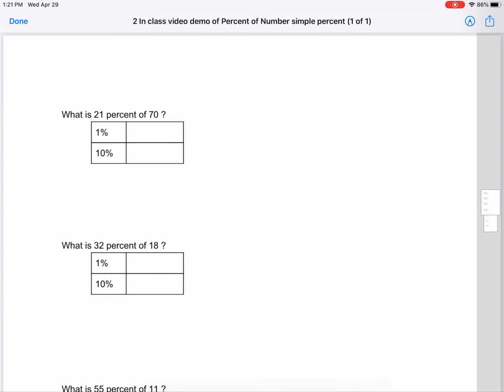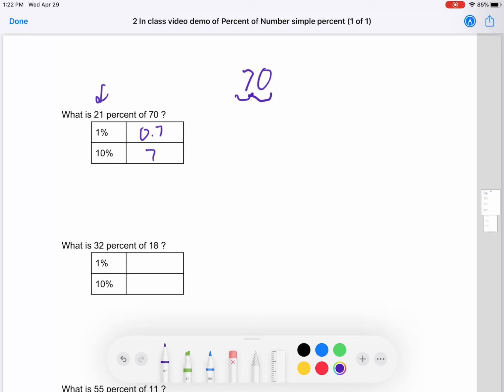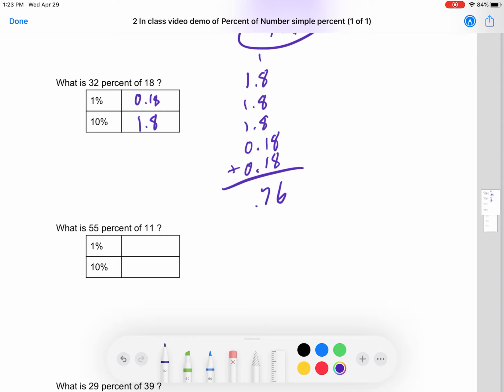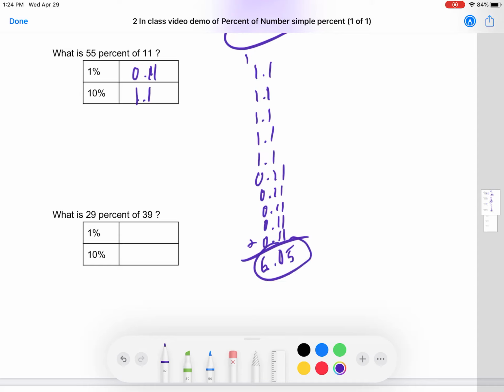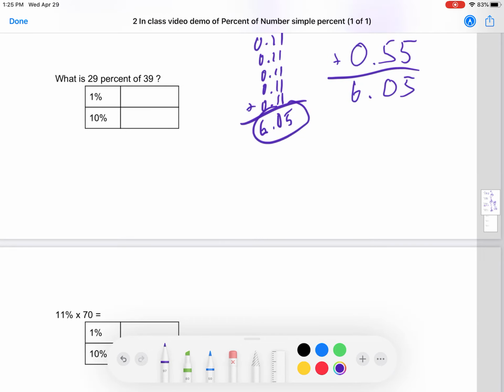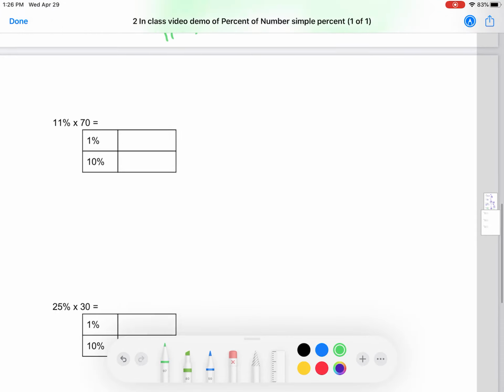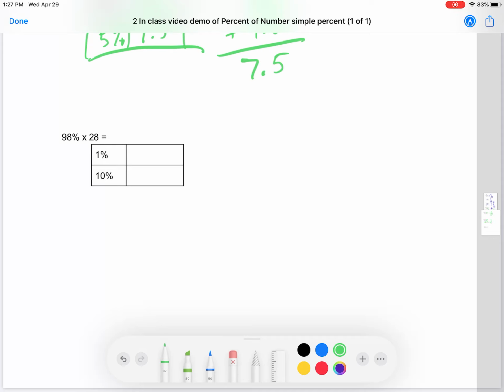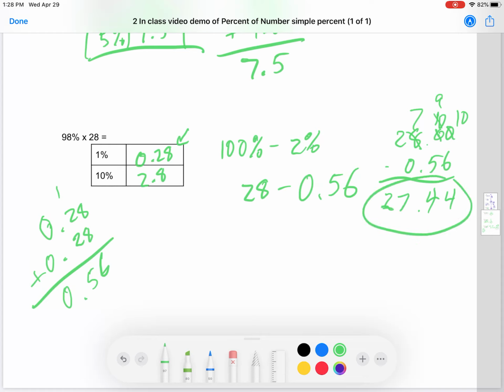2 simple percents in class work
Here is the second week of the in class work for percents.